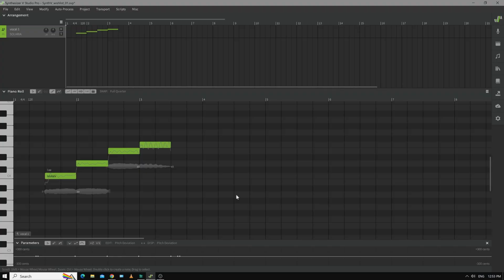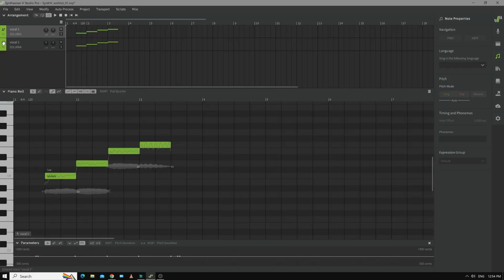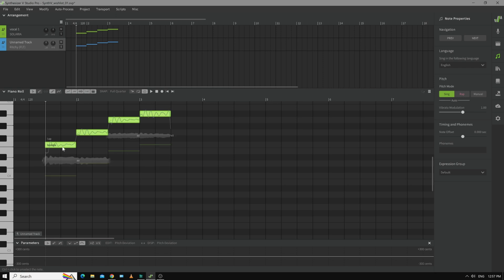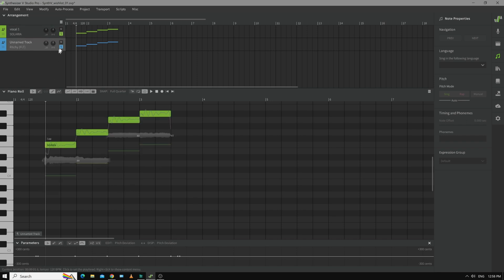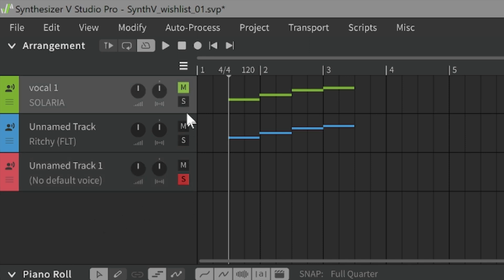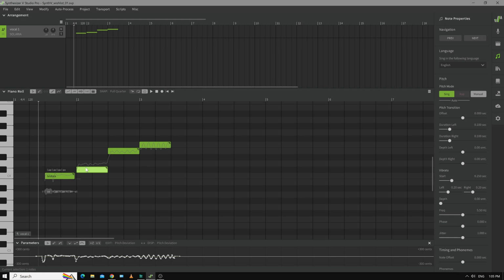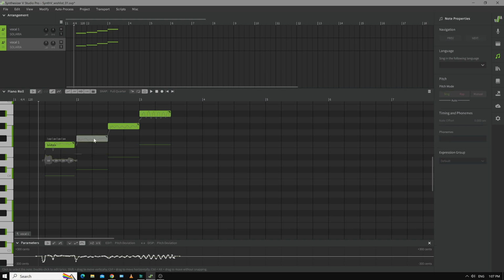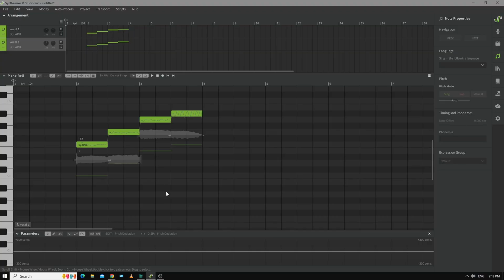SYNTHESIZER V - Wishlist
A few suggestions to improve Synthesizer V's workflow.